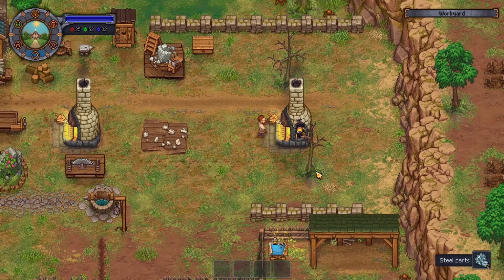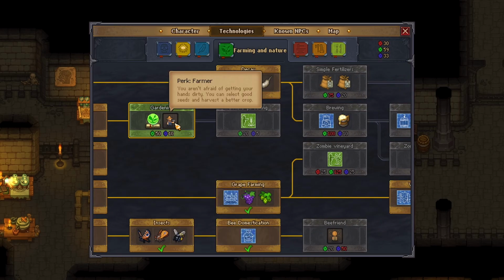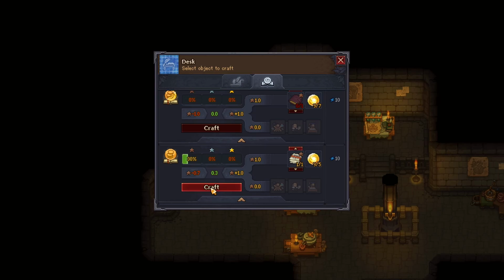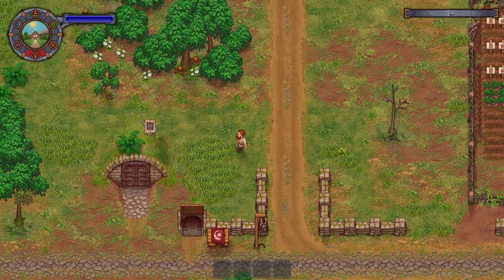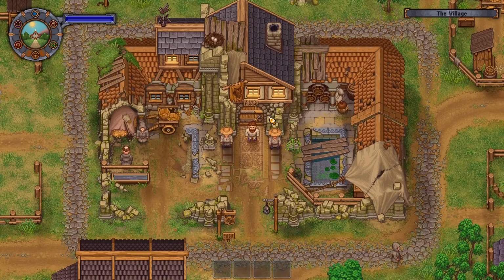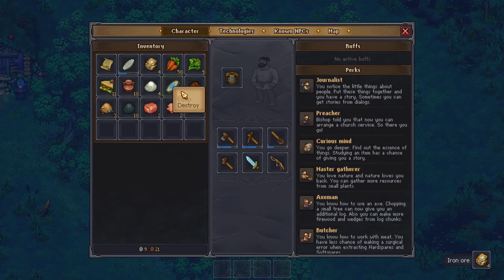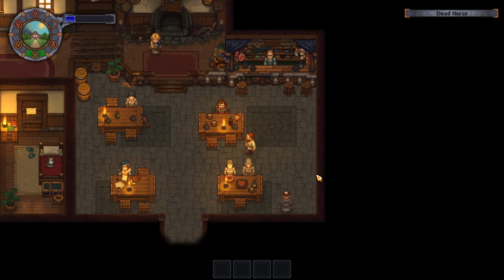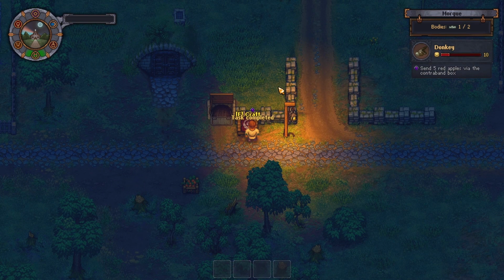Search For Apples || Graveyard Keeper Let's Play - Part 19